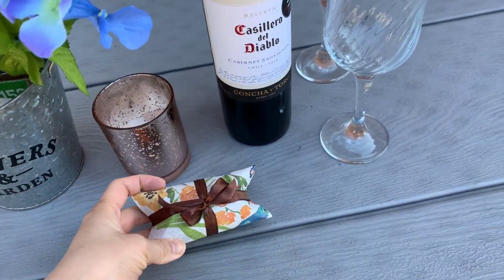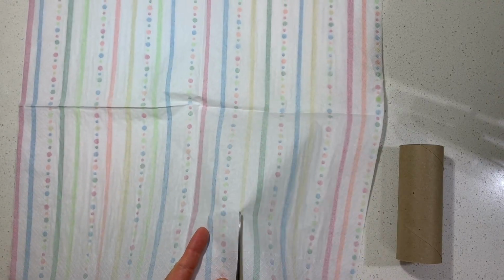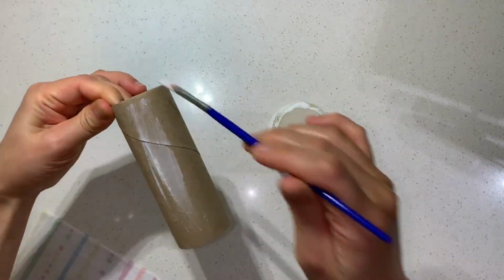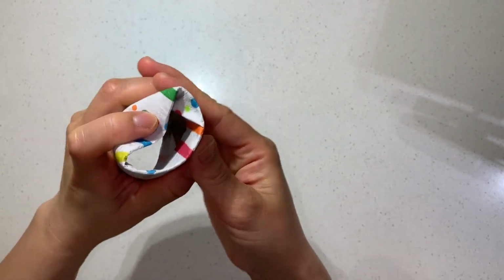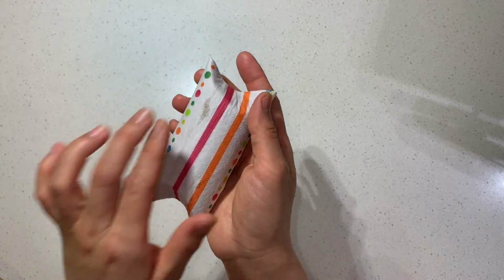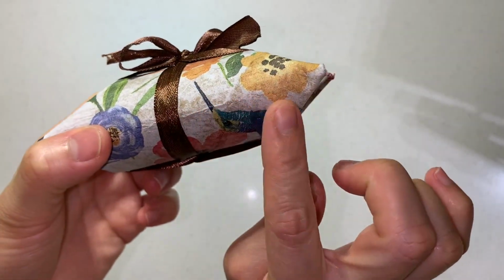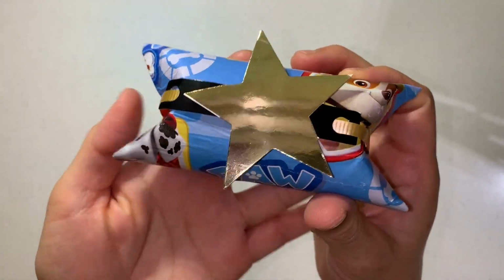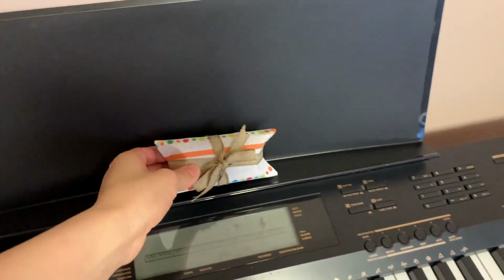TOILET PAPER ROLL CRAFTS / TOILET PAPER ROLL CRAFT / TOILET PAPER ROLL ACTIVITIES / DECOUPAGE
Quarantine craft and activities episode #5

TOILET PAPER ROLL CRAFTS / TOILET PAPER ROLL CRAFT / TOILET PAPER ROLL ACTIVITIES / DECOUPAGE / TOILET PAPER ROLL GIFT BOX

In this toilet paper roll crafts, I show you how you can easily transform your toilet paper rolls to simple and elegant gift boxes. This is an easy-to-make toilet paper roll craft with decoupage. This is one of the most simplest toilet paper roll activities. It is inexpensive and beautiful. Learn how to make a gift box out of toilet paper roll.

Certainly you will not be tossing out your toilet paper rolls anymore and saving your toilet paper rolls to do toilet paper roll crafts.

Spring pattern napkins were purchased from Dollar Tree.

Be well! Keep sparkling ✨

🥚EASY EGG CARTON CRAFTS | EASIEST WAY TO GROW GREEN ONION LEAVES AT HOME | LIFE OF A GREEN ONION LEAF

🌺DIY VERY EASY PAPER FLOWERS | HOW TO MAKE VERY EASY PAPER FLOWERS (AND BEAUTIFUL) - IN 3 MINUTES

ARTISANAT EN ROULEAU DE PAPIER DE TOILETTE / ARTISANAT EN ROULEAU DE PAPIER DE TOILETTE / ACTIVITÉS EN ROULEAU DE PAPIER DE TOILETTE / DÉCOUPAGE
厕所纸卷工艺品/厕所纸卷工艺品/厕所纸卷活动/减量
ARTÍCULOS DE ROLLO DE PAPEL PARA INODORO / ARTÍCULOS DE ROLLO DE PAPEL PARA INODORO / ACTIVIDADES / DESCOUPACIÓN DE ROLLO DE PAPEL PARA INODORO